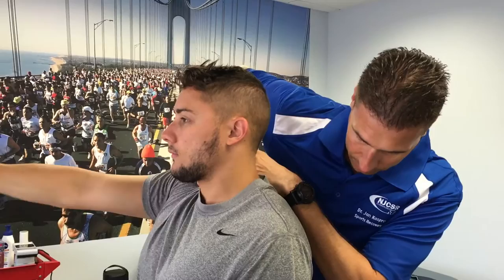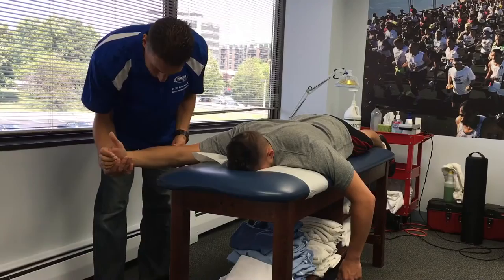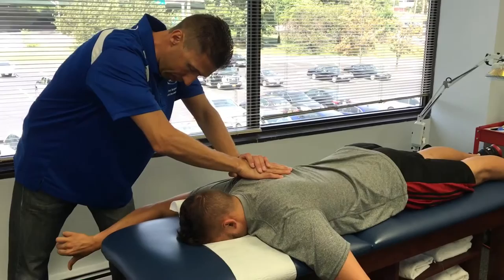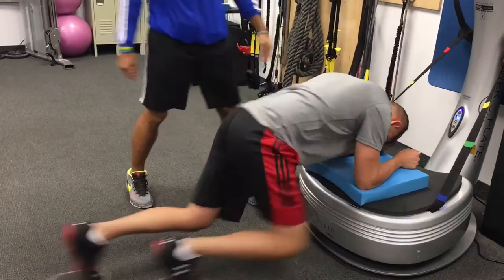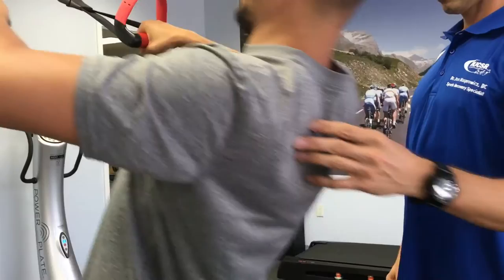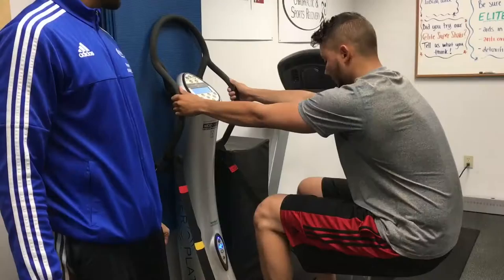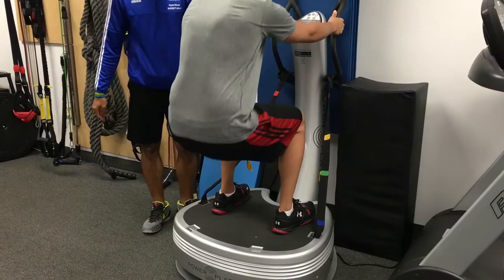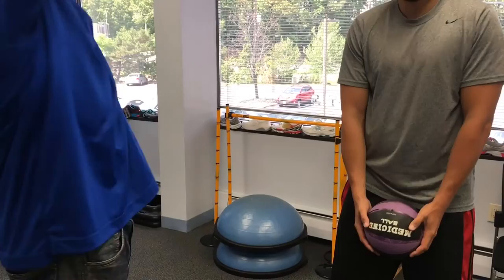New Jersey Chiropractic and Sports Therapy, Dr. Jan Kasprowicz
Dr. Jan Kasprowicz, owner of NJ Chiropractic and Sports Recovery, has been a chiropractor for 15 years and noticed that through traditional chiropractic practices, people weren't recovering as quickly as they should. About 4 years ago, he opened NJ Chiropractic and Sports Therapy and decided to try a different approach using inbody technology -- in which the recovery process can take half the amount of time.

Hasbrouck Heights, NJ. August 2016.